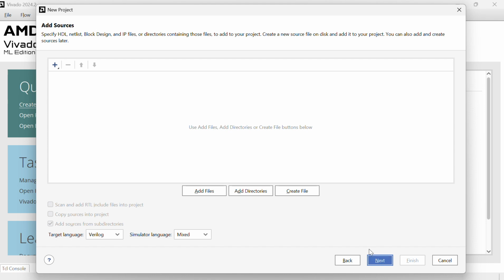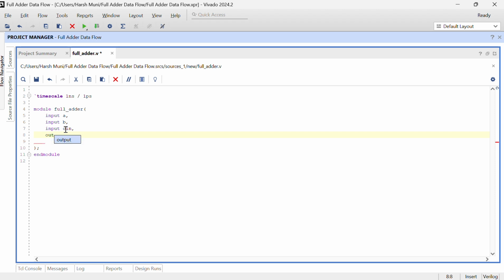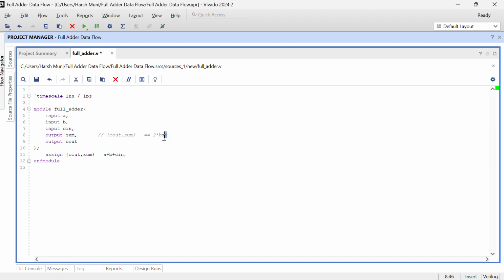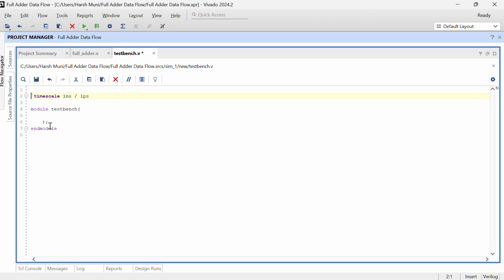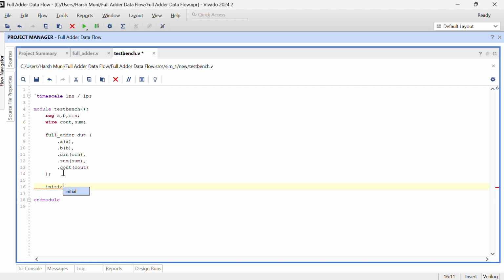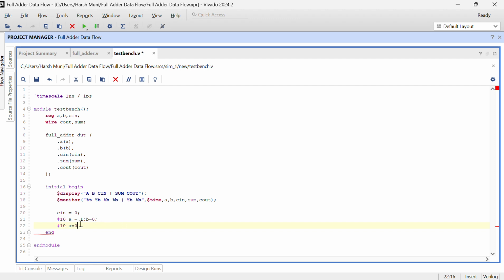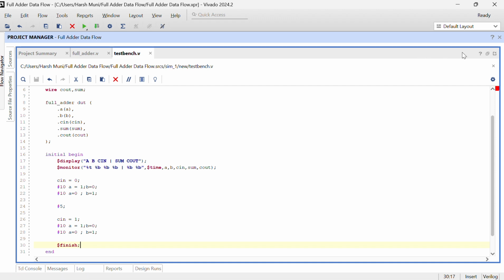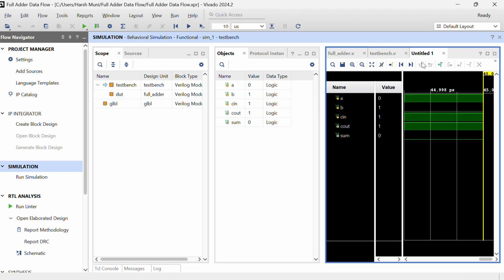Full Adder Verilog Using Data Flow modeling